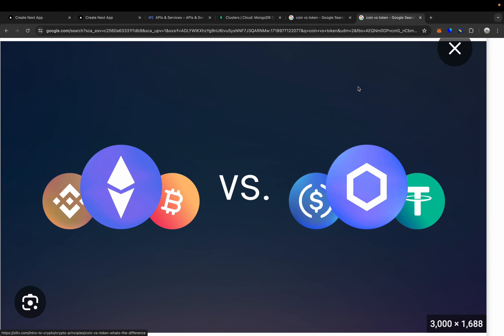Blockchain ရဲ့ Coin Vs Token သူတို့က ဘာတွေ ကွာခြားလဲ